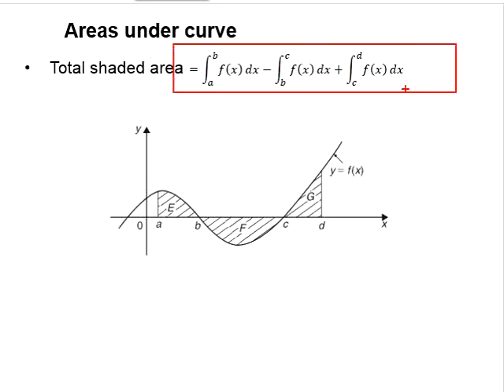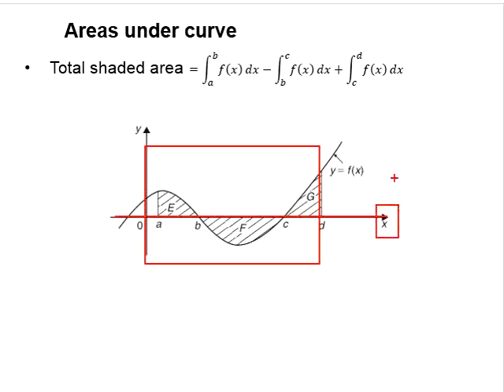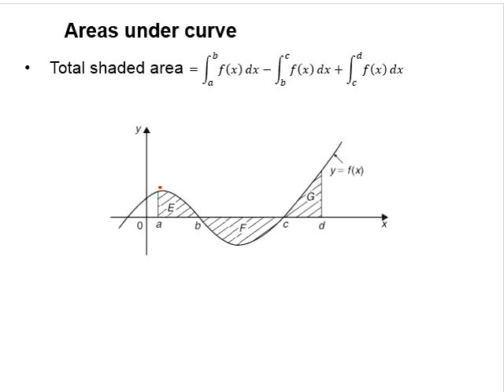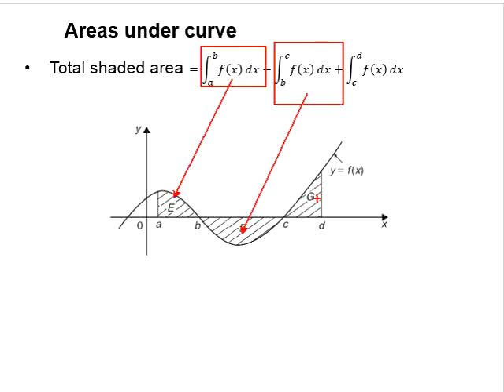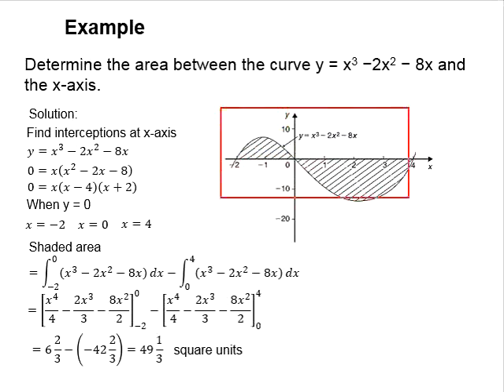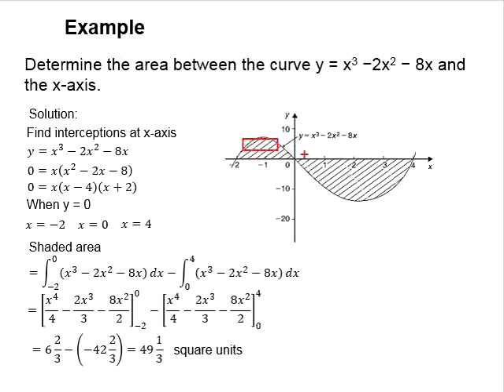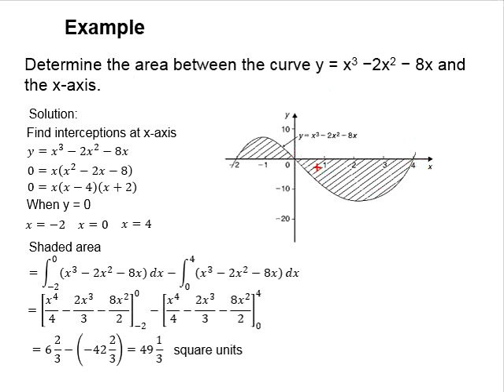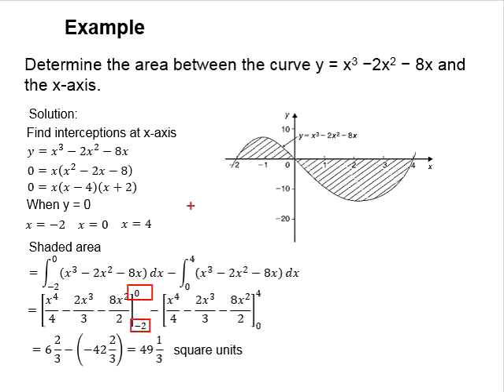5.1 Application of integration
Application of integration: Area under curves.